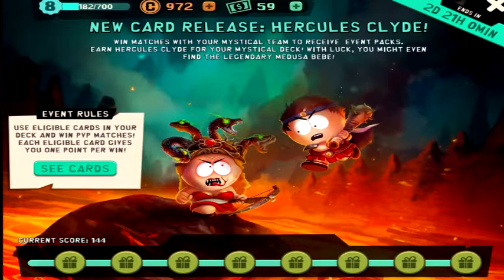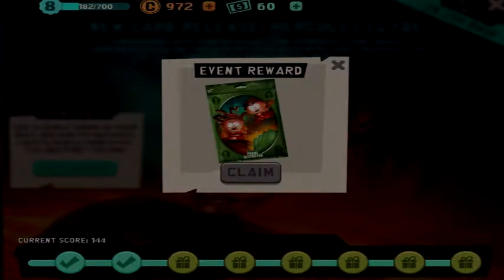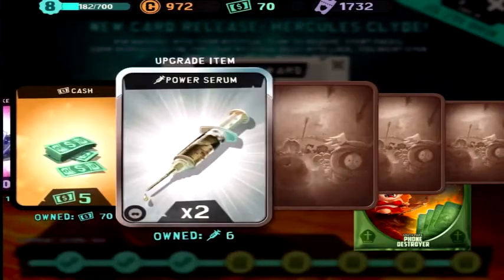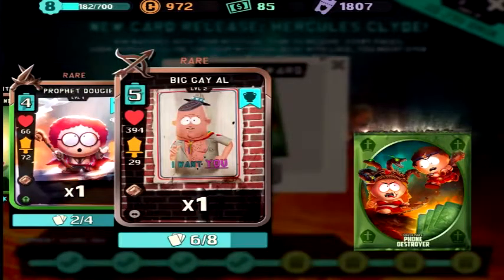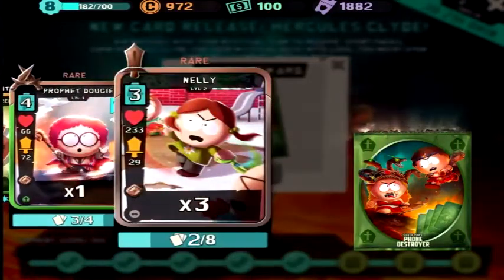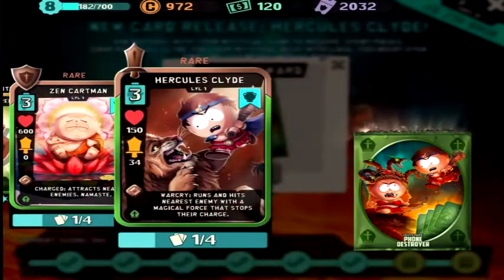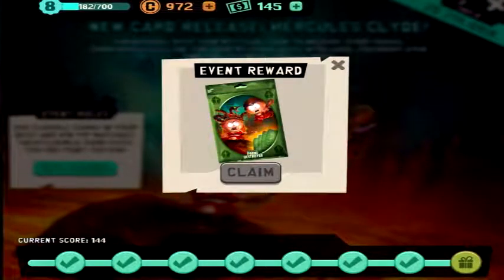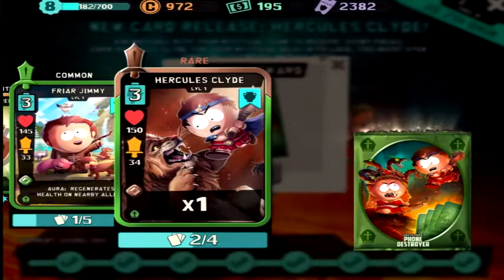South Park Phone Destroyer All Mystic Event Packs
Just finished the mystic event on my wife's account. Hope she likes all the new cards :)